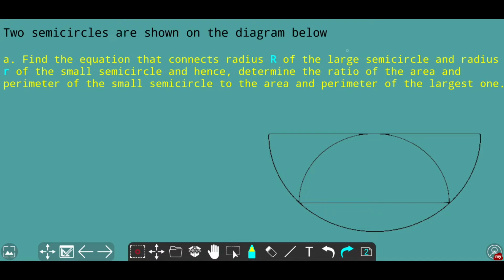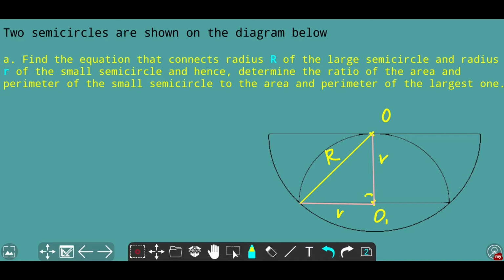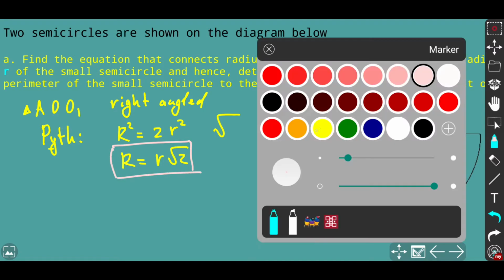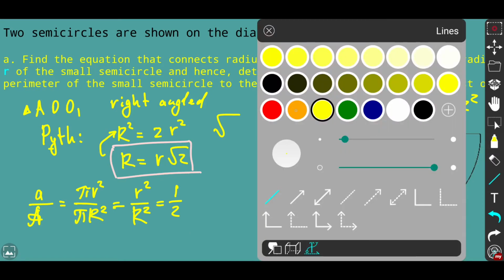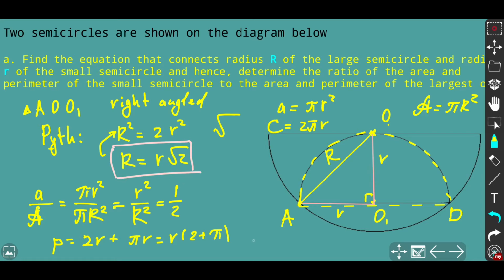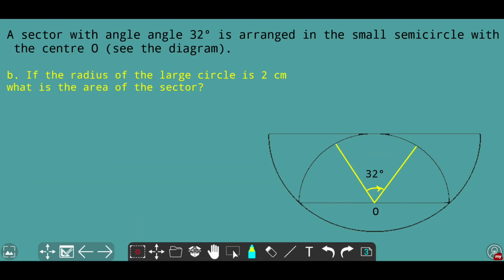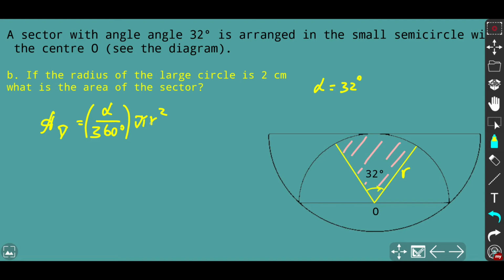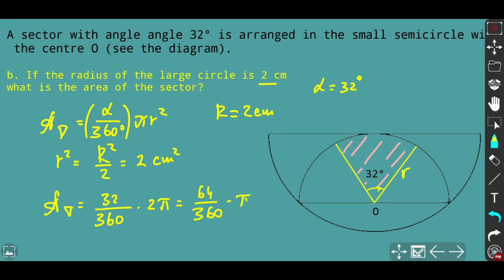Circles GCSE MATHs REVISION Finding Areas and Perimeters | Area of the sector GCSE Higher MATHs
Medium - HARDER level

This video continues the series dedicated to Circle Theorems Questions and Problems GCSE Higher Maths and iGCSE Extended. This topic is a subtopic for Circle Geometry, so hope you are familiar with Circle properties and Sectors.

Here you need to find out equation that links radii of the small and the large semicircles and also need to find the ratio of areas and perimeters of those 2D shapes This is a problem of a medium level (some questions might refer to harder level) and we will touch several Circle Properties and even general principle of symmetry that is a key concept in Geometry

Quick Reminder:

CIRCLE THEOREMS

A semi-circle is a half of a circle.

CIRCLE THEOREMS

Angle in a semi-circle: The angle in a semi-circle is a right angle.

CYCLIC QUADRILATERAL THEOREMS

Opposite angles of a cyclic quadrilateral: The opposite angles of a cyclic quadrilateral supplementary, or add to 180.
Exterior angle of a cyclic quadrilateral: The exterior angle of a cyclic quadrilateral is equal to the opposite interior angle.